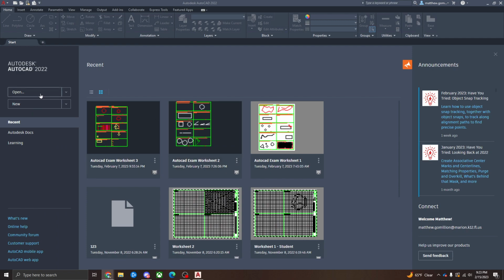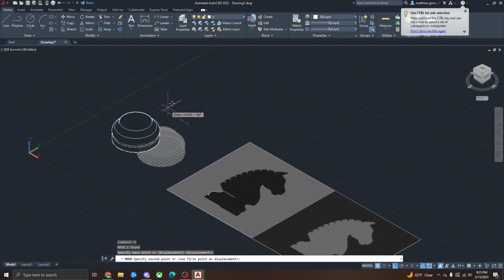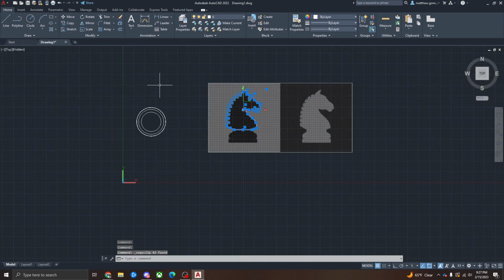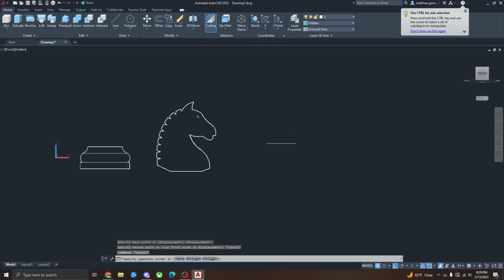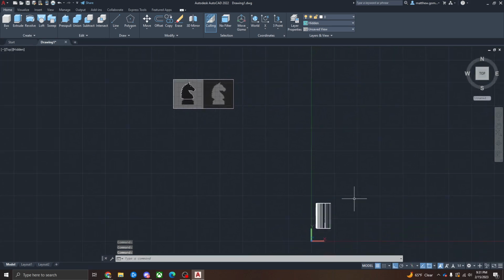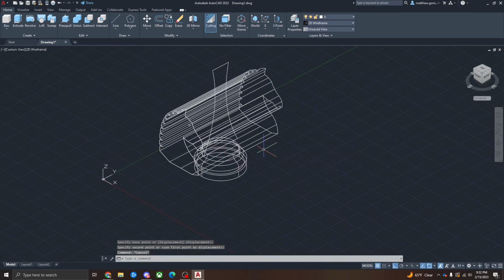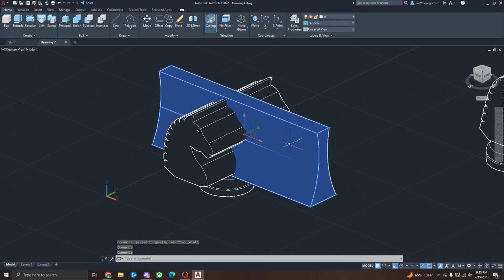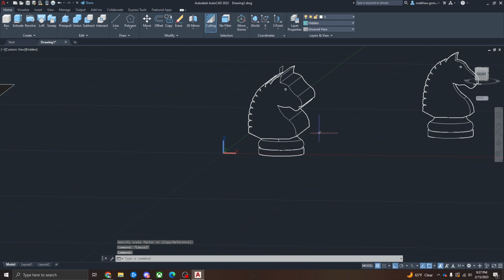Knight Chess Piece